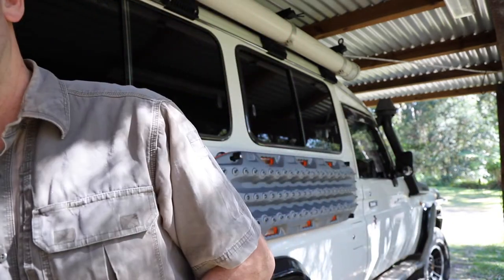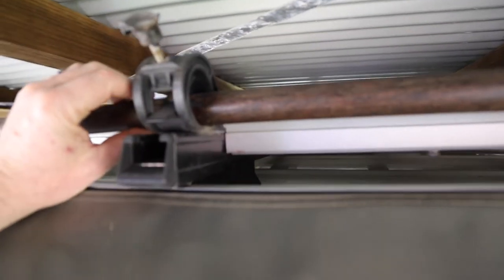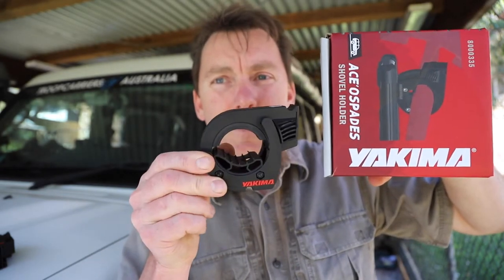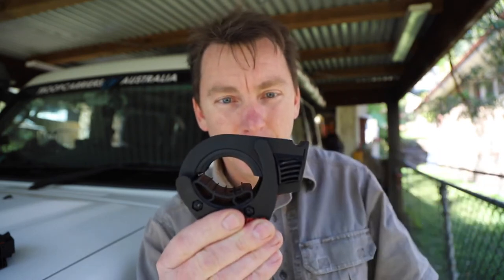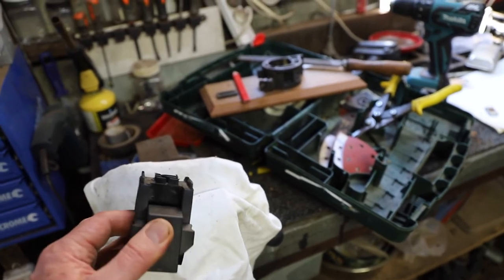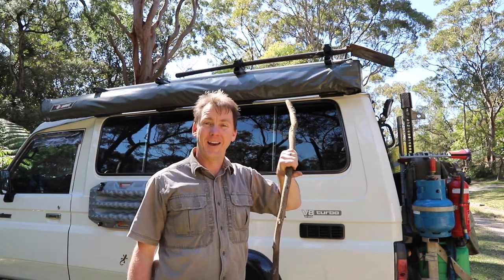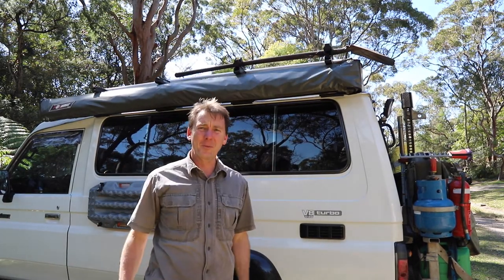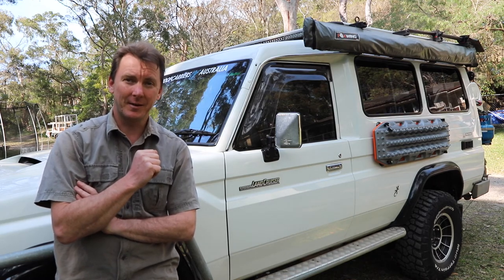NEW!!! Shovel holder Review. ACE'OSPADES from Yakimar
A detailed review of the Ace' O Spades Yakimar Pole Holder.